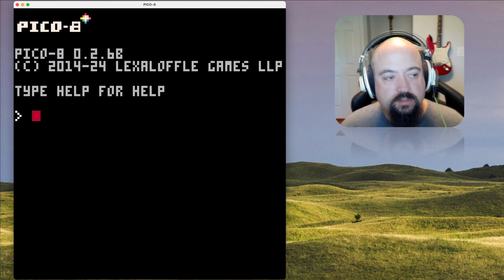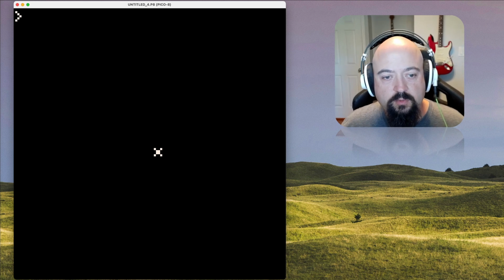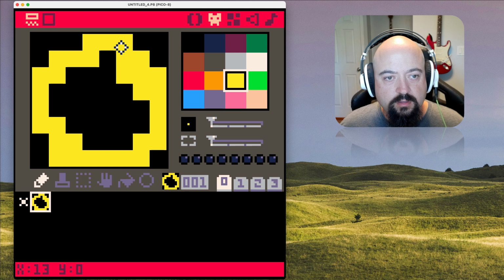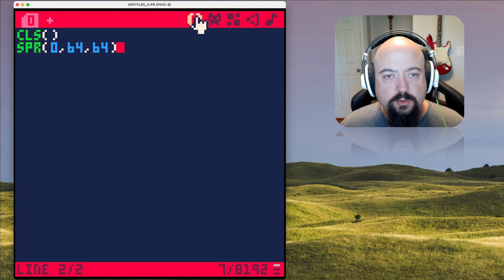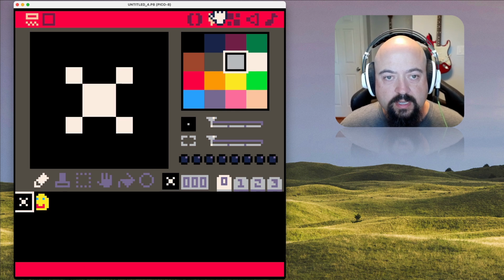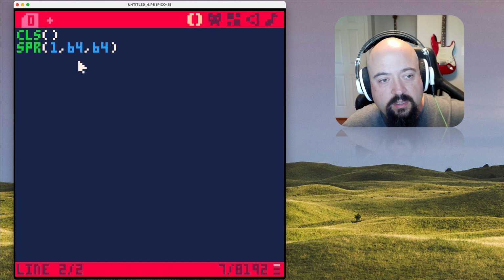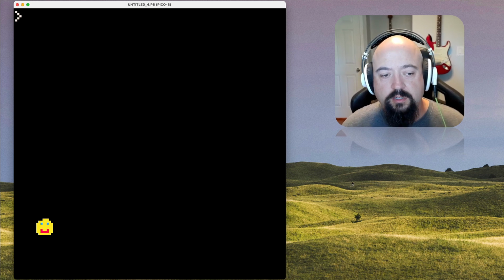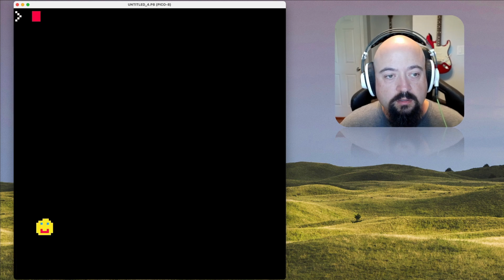Draw A Sprite PICO-8 Tutorial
This is how to draw a sprite to the screen in PICO-8. This is very useful for game development in PICO-8.